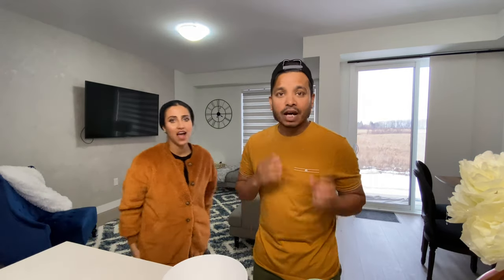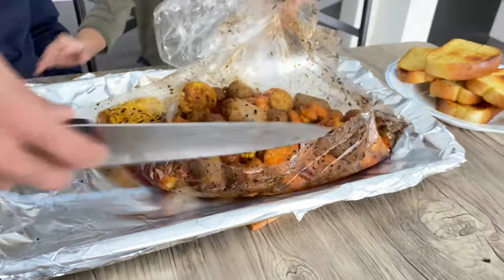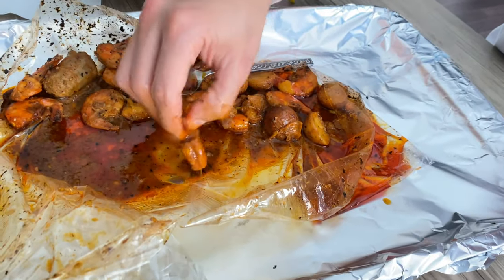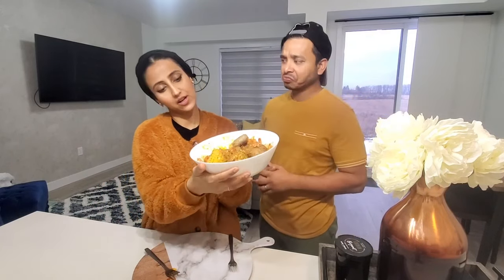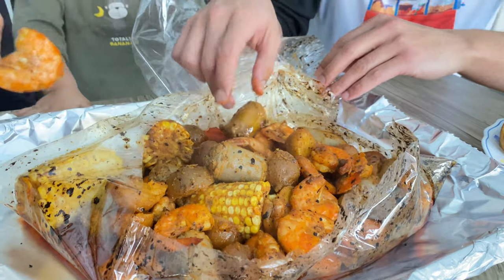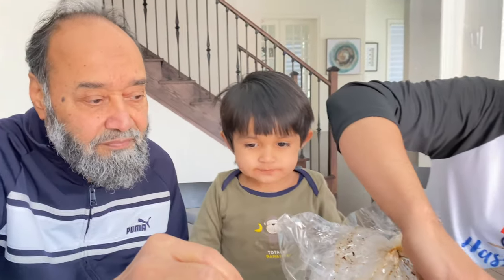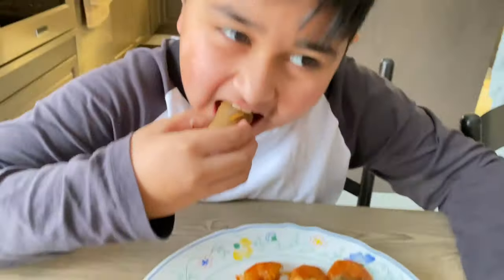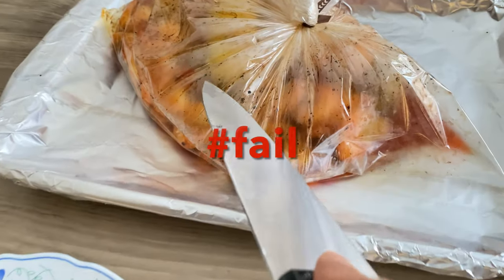Better than your local Cajun Boil! Shrimp & Sausage, Best Recipe with Taste Test and Bloopers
0:00-INTRO
1:16-COOKING
3:55-EATING INSTRUCTIONS
4:52-TASTE TEST
6:12-VLOG
8:44-BLOOPERS

INGREDIENTS
Boil
2 ltr of water
1 cup Broth
1 tbs Cajun seasoning
1 tbs Lemon Pepper seasoning
1 tbs Old Bay seasoning
1 tbs Cayenne pepper
1 tbs Paprika (optional)
1 tbs my Dry Rub (optional)

2 cobs of corn
10 baby red potatoes

2 lbs of Shrimp
4 large sausage

Sauce
1 cups butter
1 tbs garlic paste / minced
2 tbs Cajun seasoning
2 tbs Lemon Pepper seasoning
2 tbs Old Bay seasoning
1 tbs Cayenne pepper
1 tbs Paprika (optional)
2 tbs my Dry Rub (optional)
3 lime
1 tbs brown sugar

2 Oven bags

PROCESS
Boil
Water 2 ltr
Broth 1 cup
Dry spices
Bring to boil
Add corn and potatoe
Cover for cook for 20 mins or till potato cooked.

Add shrimp, sausage, till shrimp cooks and sausage swells

Sauce
Pan
Add butter
Garlic paste
Dry spices
Lime
Cook 5 mins till sauce thickens
Add brown sugar so sauce sticks to shrimp

Place oven bag in an empty bowl for easy handling. Add shrimp, sausage, corn, potatoes to the bag. If you are using crab legs you can add them to the bag now. Add sauce to bag and mix well to incorporate, tie knot. Handle carefully so bag doesn’t puncture.

Preheat oven at 400F, place bag on a tray And bake for 10 mins. Remove, cut bag and devour!

MUSIC
YouTube: Timpani Beat - Nana Kwabena